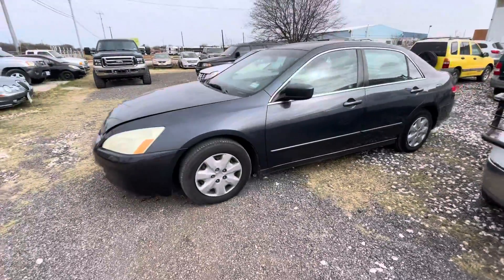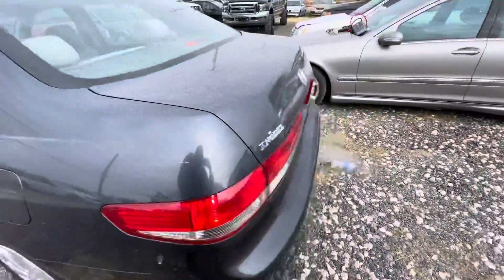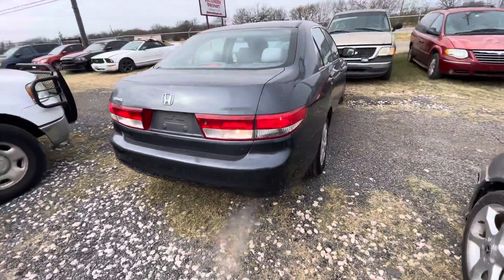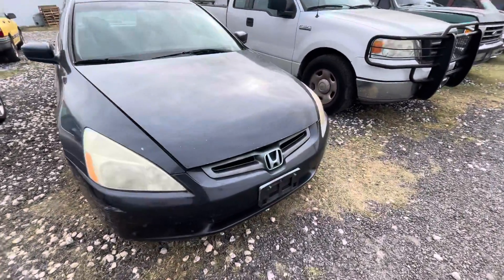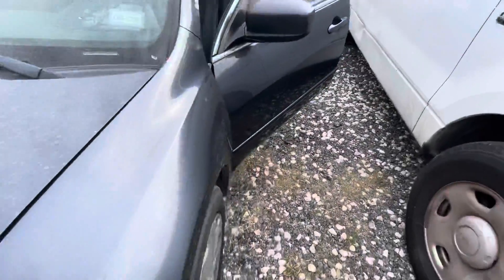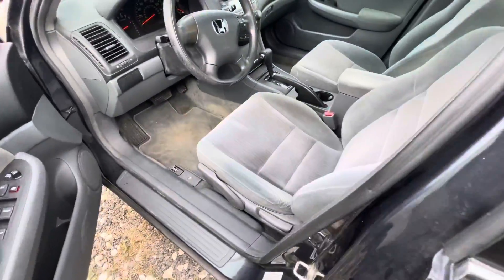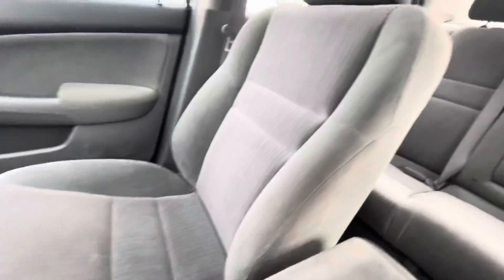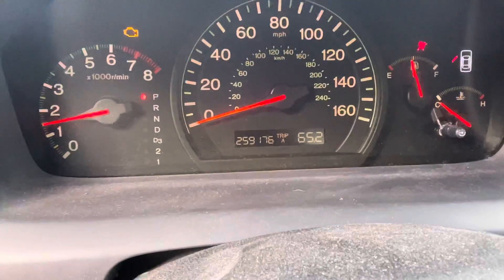2003 Honda Accord￼